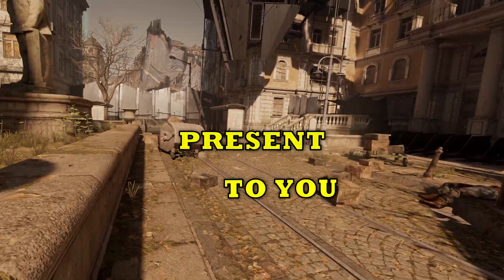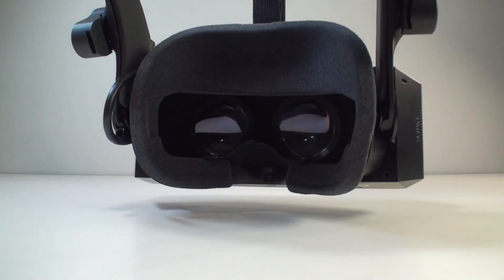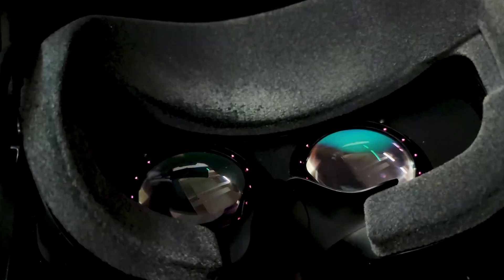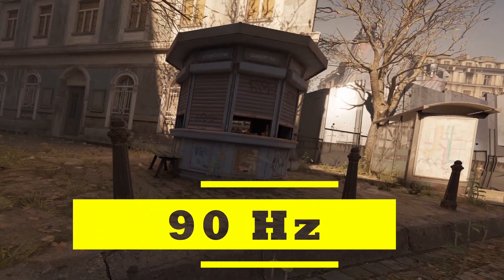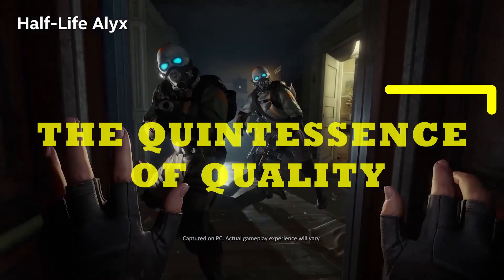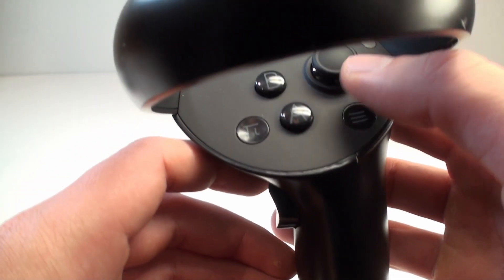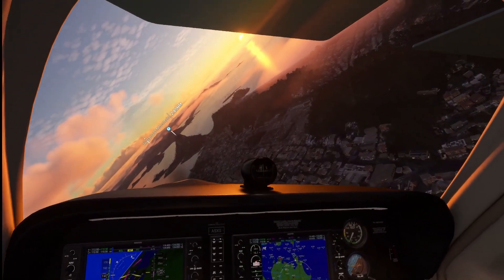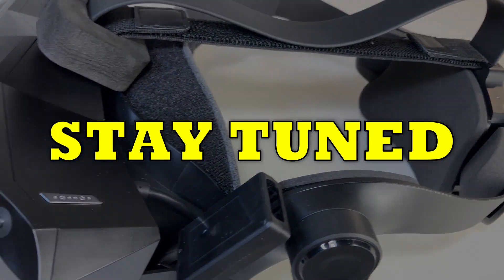Honest Pimax Crystal review – should you use it for VR racing & flight simulators?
Welcome to our ultimate Pimax Crystal review! In this unbiased and honest analysis, we dive deep into the features, pros, and cons of the Pimax Crystal VR headset. Whether you're a gaming enthusiast or simply curious about the latest virtual reality technology, our review aims to provide you with all the crucial details you need to make an informed decision. Firstly, we explore the stunning visuals offered by the Pimax Crystal. Boasting an impressive resolution and exceptional clarity, this headset delivers an unparalleled visual experience that truly immerses you in the virtual world. We examine the optical system, display quality, and weight distribution, ensuring you have a comprehensive understanding of its visual capabilities!

Chapters:
0:00 - Intro
0:29 - Unboxing
0:56 - Design
2:32 - Specs
4:03 - Standalone
5:56 - PCVR
7:04 - Mic and Audio
7:29 - Summary